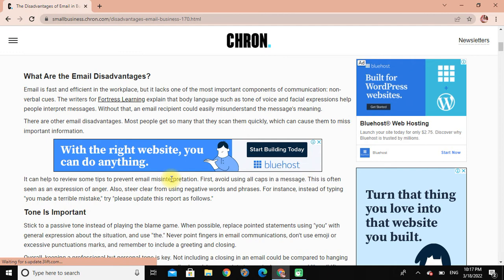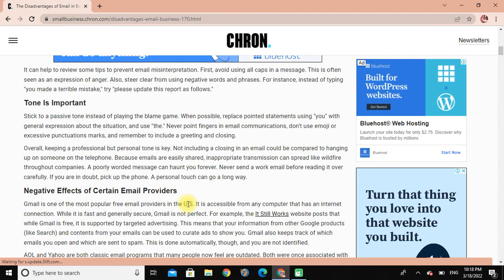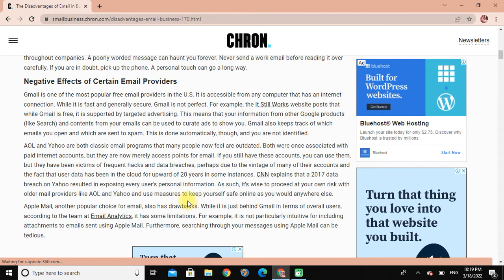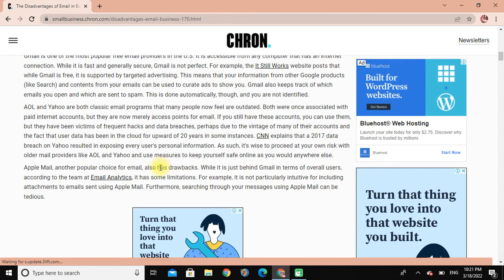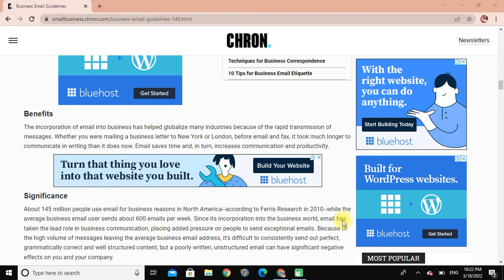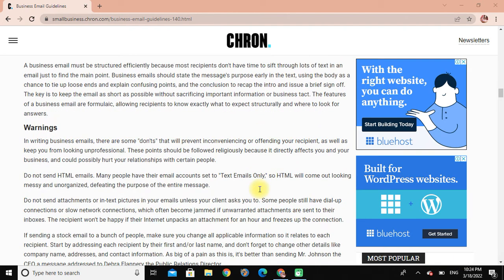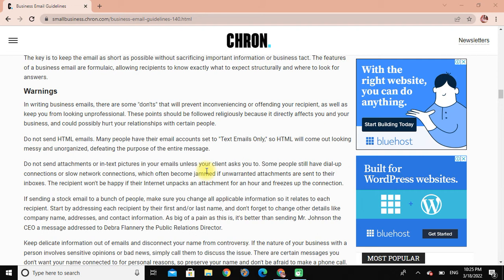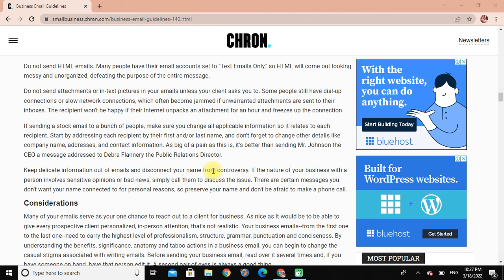DISADVANTAGES OF EMAIL IN BUSINESS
In this video we discuss detail about email marketing for e commerece
And  many more email template
benefits,disadvantages of email marketing,email marketing disadvantages,
como disparar email marketing pelo gmail,como diseñar un email marketing,disparo de
email marketing gratis,pros and cons of email marketing,email marketing e,email marketing
 ecommerce,email marketing explained,email marketing etsy,email list building